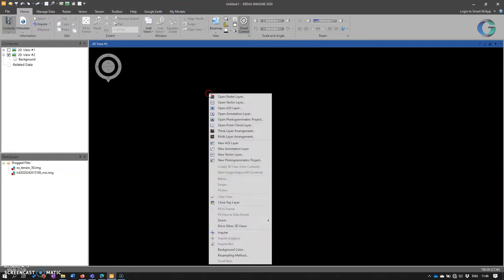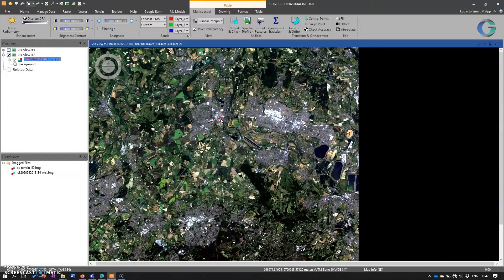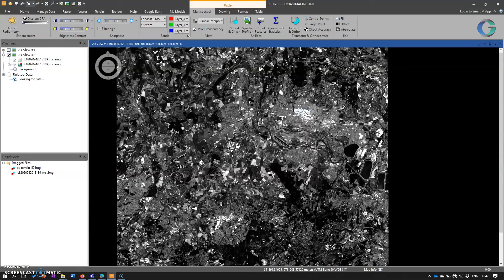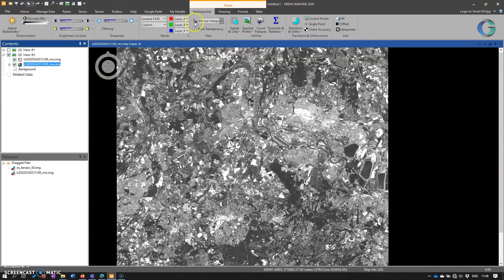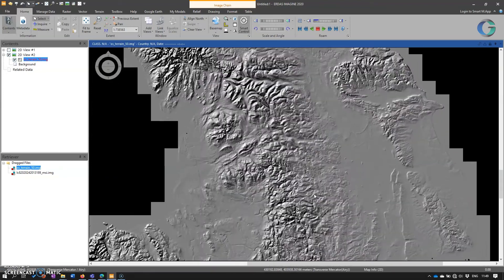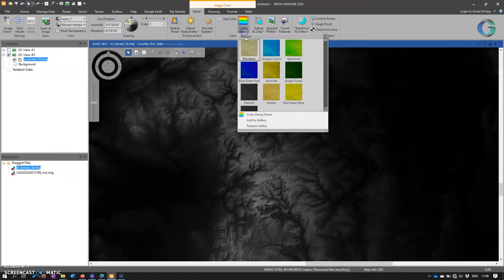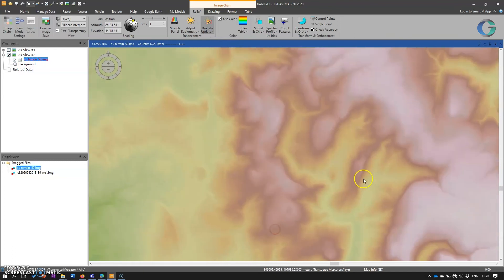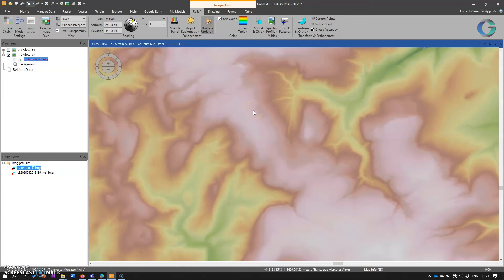How to use Image Chain in ERDAS IMAGINE || Simple Tutorials ERDAS Imagine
A quick tutorial to show you how to use Image Chain in Hexagon Geospatial's ERDAS IMAGINE software.

How to use Erdas Imagine software || Simple Tutorials ERDAS Imagine | beginners tutorial Erdas ||